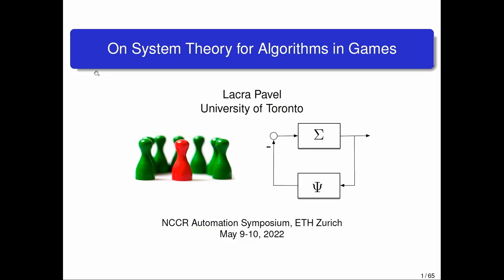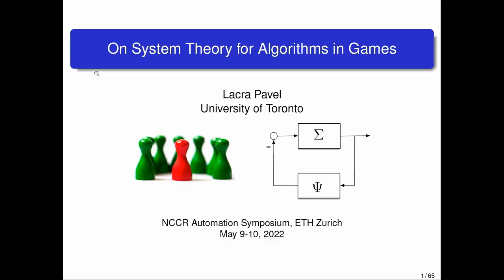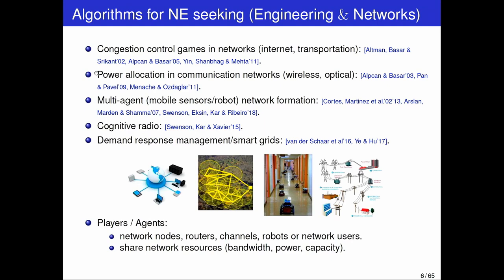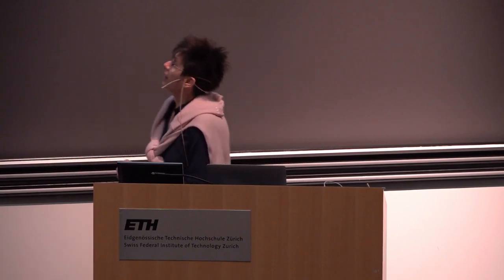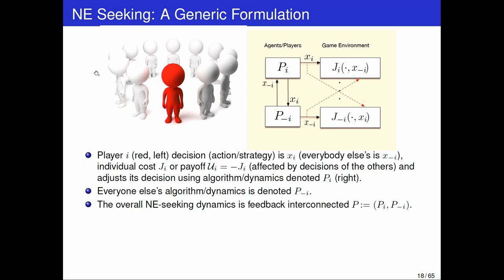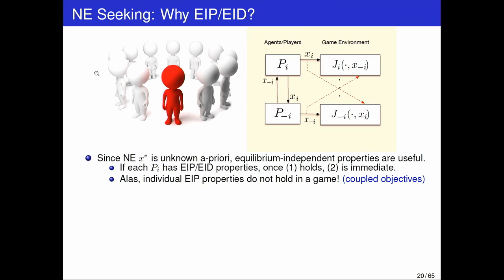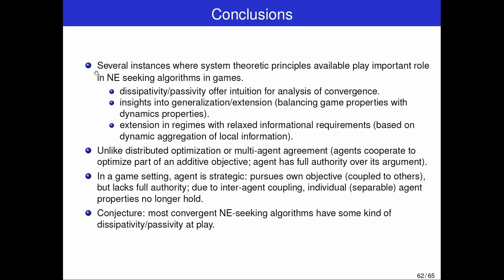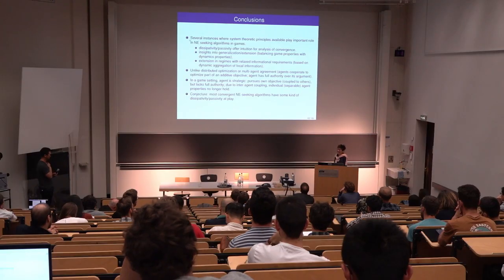On Systems Theory for Algorithms in Games by Lacra Pavel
Prof. Lacra Pavel (University of Toronto) - On System Theory for Algorithms in Games

Talk abstract: Over the years, a plethora of algorithms/dynamics have been proposed in the game-theoretic literature with the goal of finding a Nash equilibrium. From best-response play, (projected) gradient-play and proximal dynamics to fictitious-play, payoff-based play or Q-learning (reinforcement-learning), the list is long. And yet, most algorithms work for special classes of games only, for example zero-sum games, two-player games, 2 x 2 games, potential games, strictly/strongly monotone games, etc.  Why is it that in certain game settings some algorithms work while others don’t? How can we relax these assumptions? How can we generalize the algorithms in a systematic manner? How can we relax their informational requirements?

It turns out that system theory can help answer these questions. Herein, we show how dissipativity/passivity theory can inform the analysis and design of game-theoretic algorithms. We consider some popular game-theoretic algorithms and show that they can be cast as instances of a feedback interconnection between some dissipative/passive dynamical system and some specific game mapping. Once this is done, convergence to a Nash equilibrium follows from standard passivity theory, based on simple and concise arguments. We also discuss how passivity-inspired ideas can be used to design novel Nash equilibrium-seeking algorithms and learning dynamics.